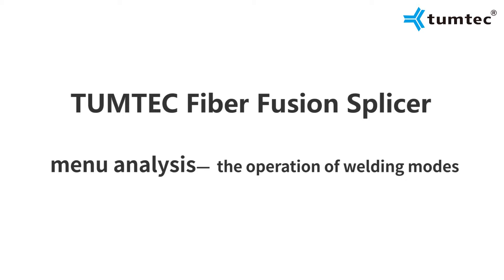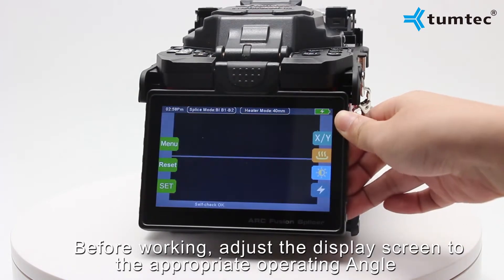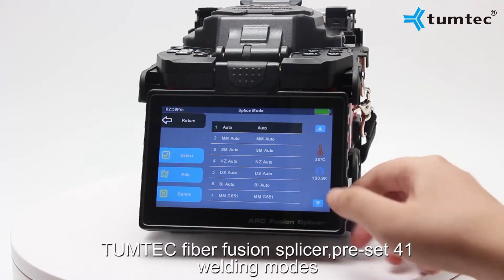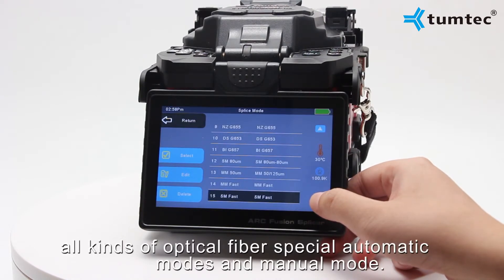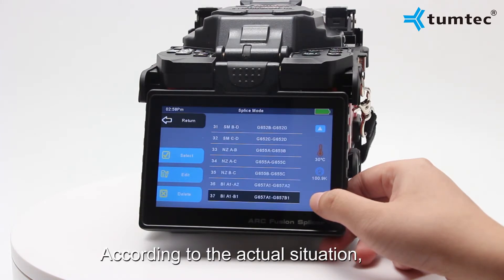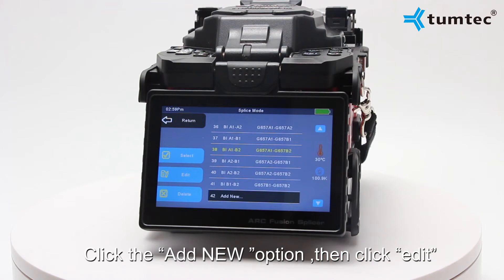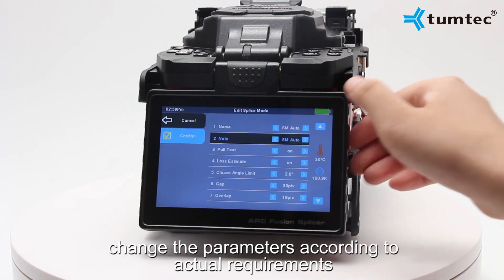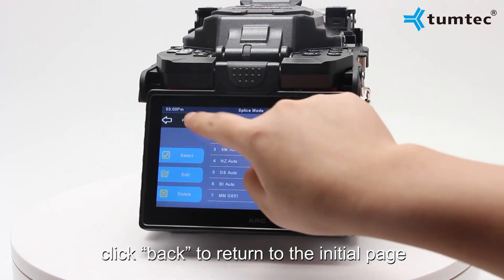How to splice with Tumtec fusion splicer?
TUMTEC fiber fusion splicer menu analysis---the operation of welding modes
1、Press the power on button to enter the working screen
2、Before working, adjust the display screen to the appropriate operating Angle
3、Click the menu，enter the main menu page，
4、Click the welding menu
5、TUMTEC fiber fusion splicer,pre-set 41 welding modes,including automatic mode, all kinds of optical fiber special automatic modes and manual mode.
6、We can also add the welding parameters of the optical fiber categorys which are not commonly used.
7、Click the “Add NEW ”option ,then click “edit”
8、Select the most similar preset parameters
9、According to actual requirements，change the parameters
10、Click “ok” to save
11、Click “Return” can return to the initial page